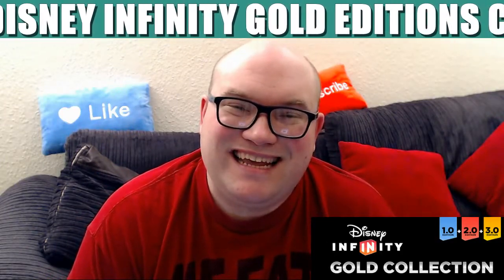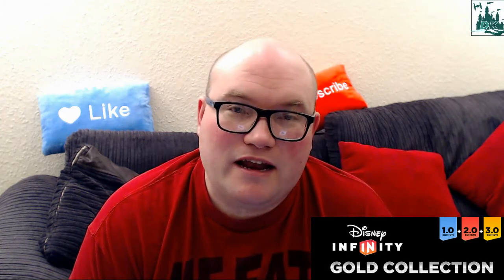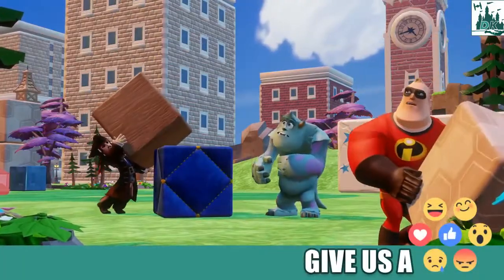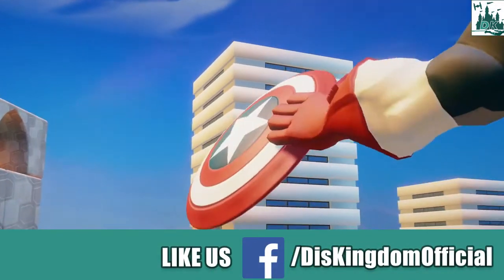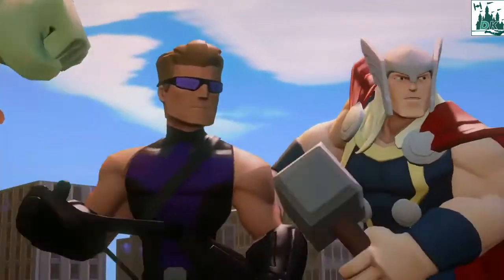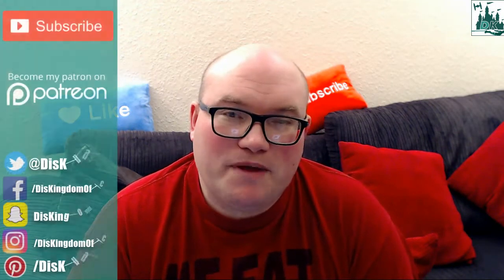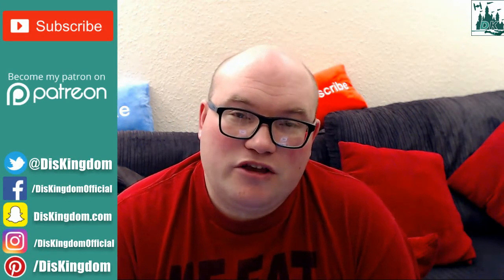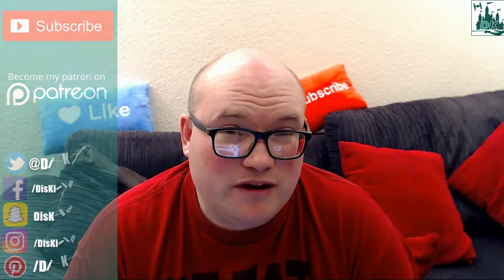Disney Infinity Gold Collections Out Now On Steam